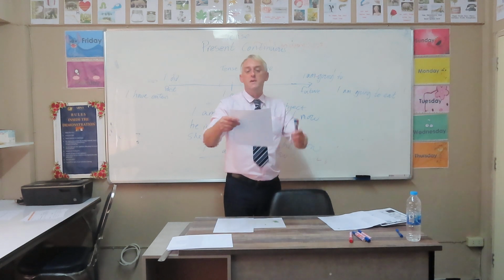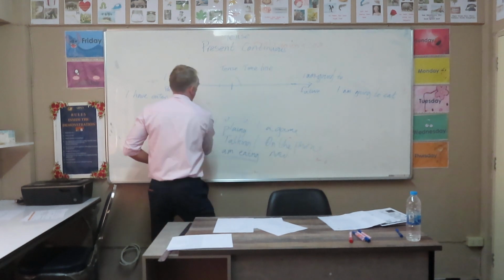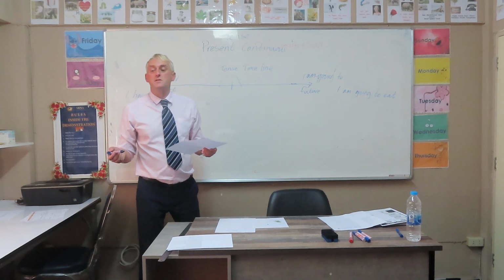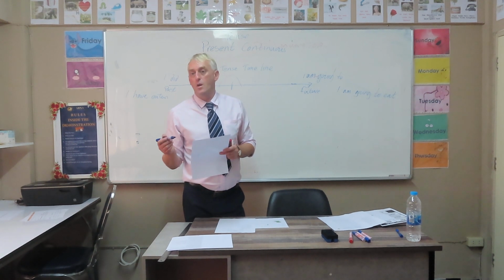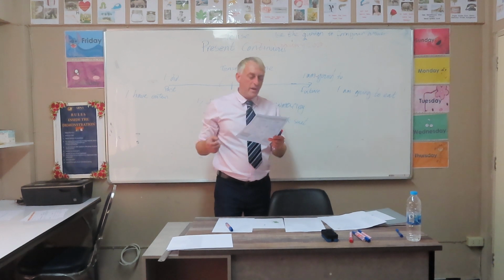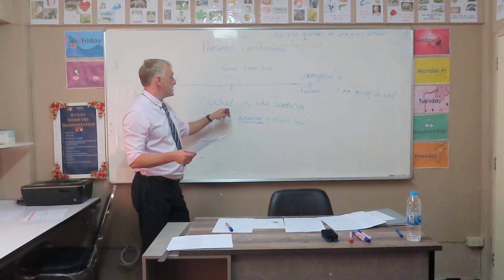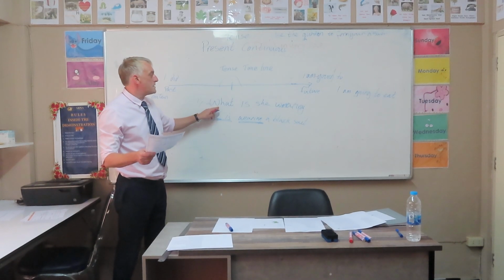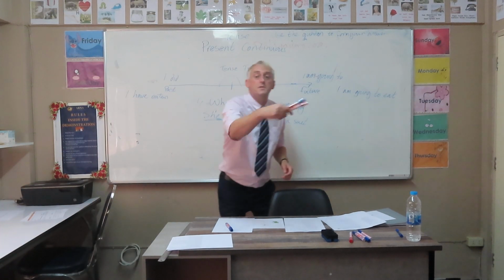T. Craig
บริษัท อานา เอ็ดดู เคชั่น แอนด์เซอร์วิส จำกัด ทะเบียนผู้เสียภาษีเลขที่ 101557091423 ก่อตั้งเมื่อวันที่ 1 มกราคม 57 บริหารงานโดยทีมงานมืออาชีพ ด้านบริการปรึกษาส่งเสริมการศึกษาภาษาต่างประเทศภายใน และ ภายนอกสถานที่. ด้านการขอยื่น การขอต่อ วีซ่าไทย วีซ่าต่างประเทศ ขั้นตอน การจัดเตรียมเอกสาร การกรอกเอกสาร ฯ

บริการของเรา:

1.      Send/Assist Students to Study Abroad at Oxford University Sydney Australia   แนะแนวด้านการศึกษามหาลัยต่างประเทศ

1.1    Oxford College of English , Business Program ,Information Technology Program,

1.2     Specialty Language Center

1.3    High School  courses Year 10, 11,12 II & 12

1.4    English Language High School , Business & I. T. Preparation for university studies

1.5    English Language Courses

1.6    Business & Management Courses ,Information Technology

2. Thai Education Visa inter visa วีซ่าไทยทุกประเภท และ วีซ่าต่างประเทศทุกเภท รับยื่นทาง online หรือตามหน่วยงานต่างๆที่เกี่ยวข้อง

3. Retirement Visa   บริการ ขอยื่นต่ออายุวีซ่าแบบชีวิตบั้นปลาย หรือวีซ่าเกษียณอายุ

4. Non Immigrant Visa บริการรับปรึกษา การจัดเตรียมเอก กรอทรายละเอียด พร้อมจัดเตรียมข้อมูลที่ถูกต้อง

5. Thai Marriage Support Visa บริการวีซ่าแต่งงาน

6. Thai Child Support Visa บริการขอต่ออายุวีซ่า, ประเภทการตรวจลงตราเพื่อปฏิบัติหน้าที่หรือภารกิจในครอบครัวของคนต่างด้าว (NON-O) (กรณีติดตามคนต่างด้าวซึ่งปฏิบัติหน้าที่ในราชอาณาจักร

7. 90 Days Report บริการยื่นรายตัว 90 วัน

8. Re Entry Visa บริการขอยื่น การขออนุญาตกลับเข้ามาในราชอาณาจักรอีก

9. Upgrading Tourist Visa บริการขอยื่นเปลี่ยน ดวงตราวีซ่า

10. Recruiting and Training Teachers บริการรับคัดสรรบุคลากรสำหรับโรงเรียน, หน่วยงาน

11. Company Registration รับจัดตั้งบริษัท, ขอใบอนุญาตต่างๆ

12. Documents Thai Translation รับแปลภาษาทุกประเภท

13. Legal Services บริการรับปรึกษาคดีความ

14. Language Center   บริการอบรมภาษาภายใน และ นอกสถานที่ให้กับโรงเรียน, บริษัท หน่วยงานต่างๆ, รับจัด work shop ภายใน และ นอกสถานที่ ตามเงื่อนไขที่ตกลง

15. Driving Center รับบริการอบรมการใช้รถภายใน และนอกสถานที่